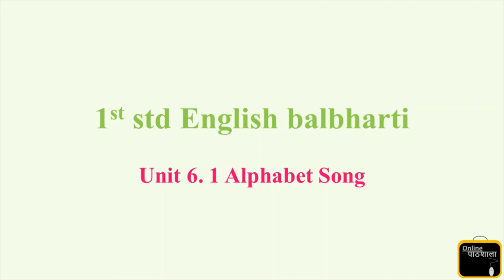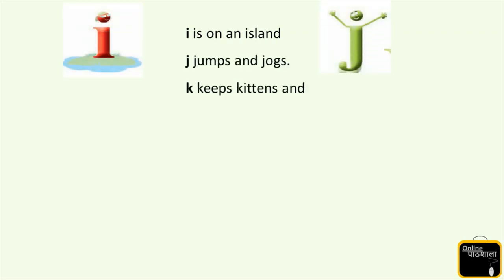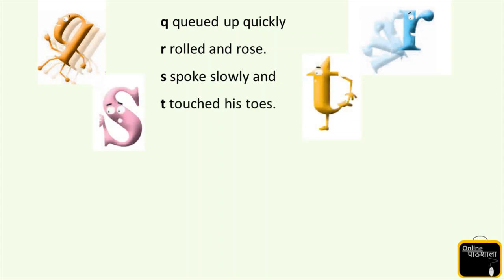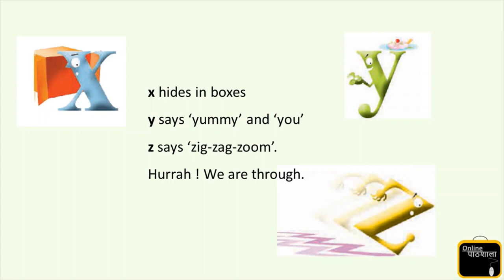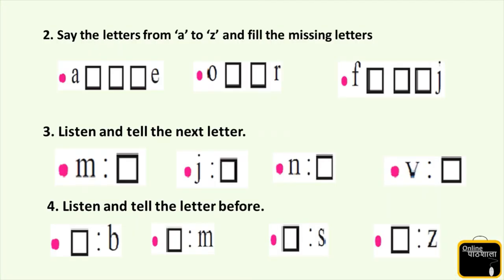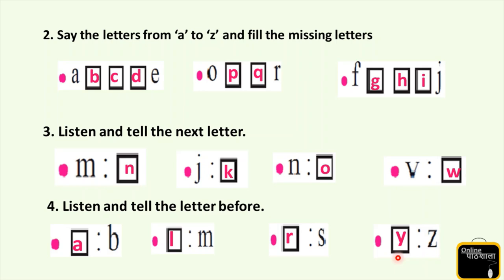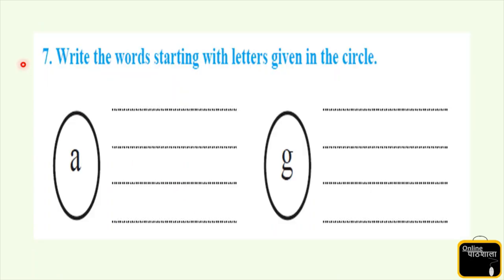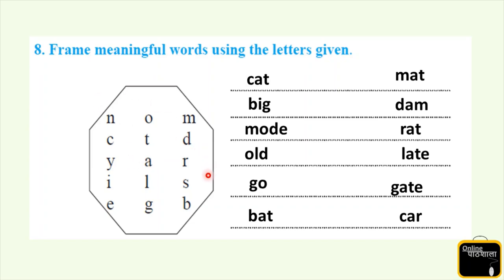Std:1st State board English Balbharti lesson 6.1 Alphabet Song | unit 6.1 Alphabet Song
Song is explain in English with all text book question and answers.